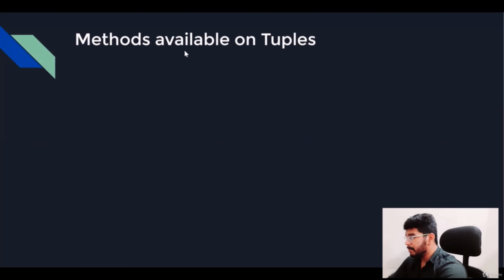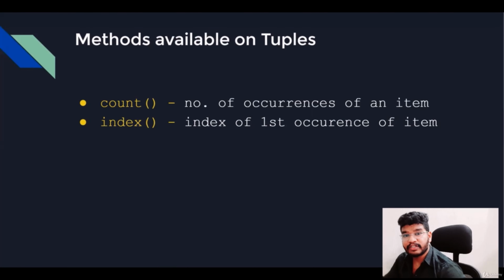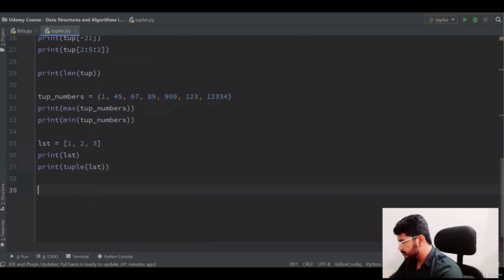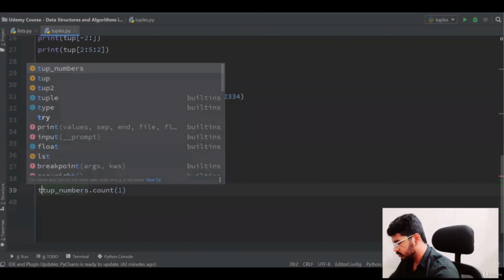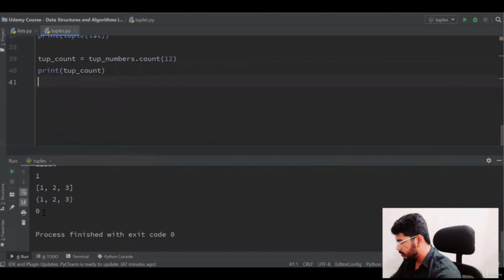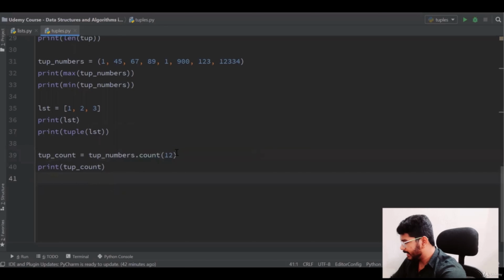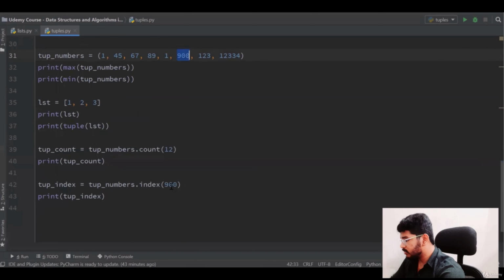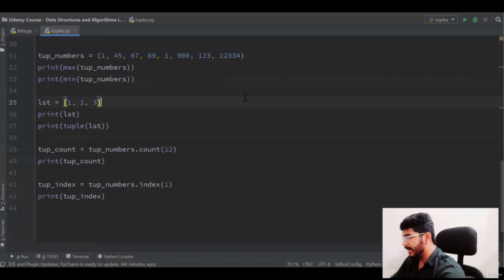Methods available on Python Tuple || Python Data Structures - Part 12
Python Data Structures  -  Python Tuples -  Methods available on Python Tuples

DataCamp premium Subscription at $49/year.

Methods available on Python tuple covered in this video:
count() - no. of occurrences of an item
index() - index of 1st occurrence of item